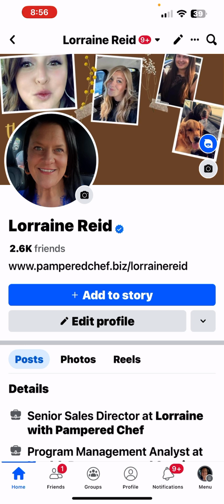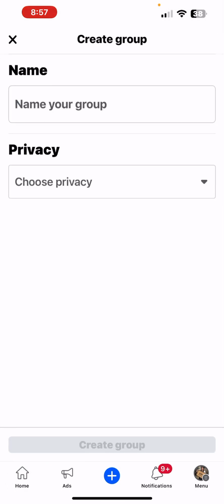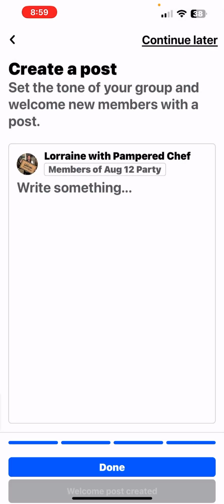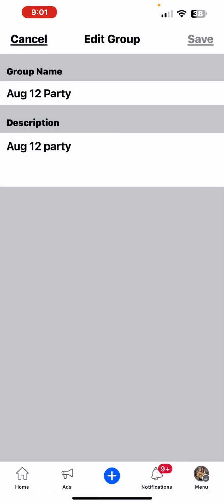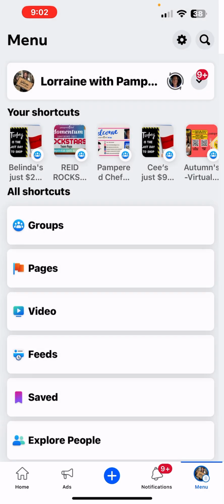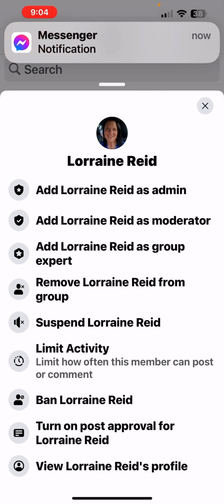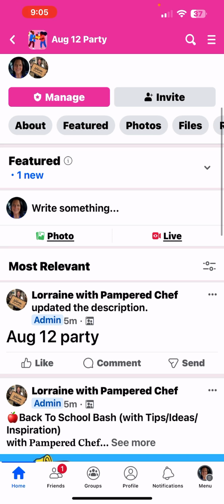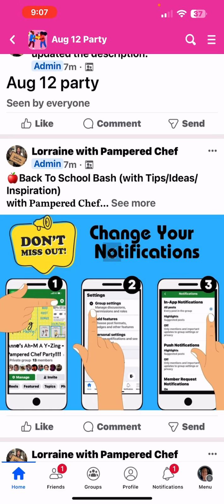August 13, 2023